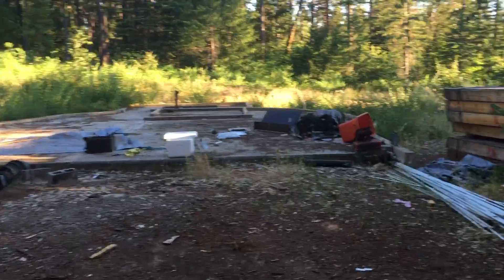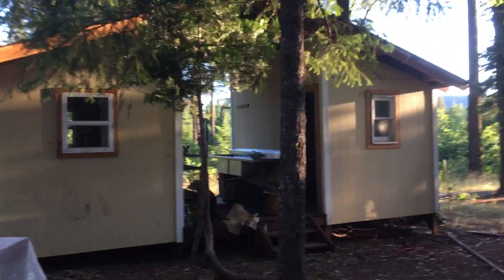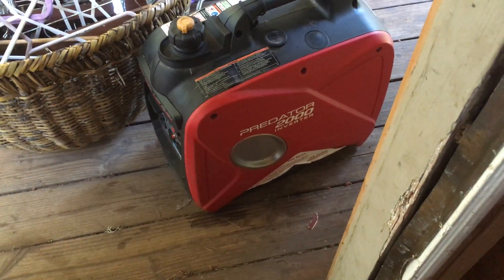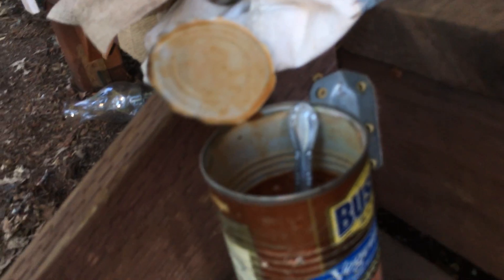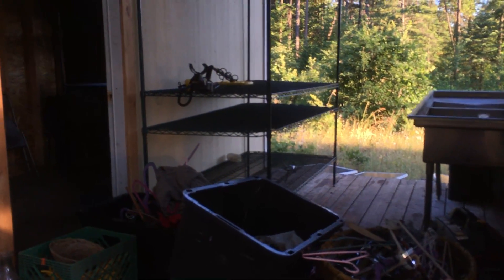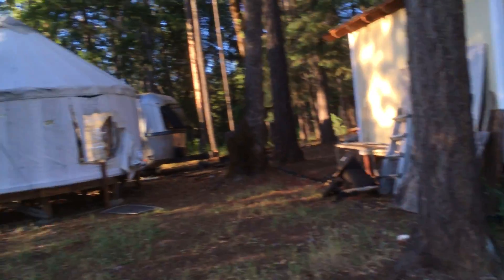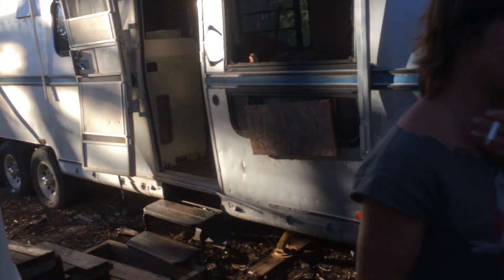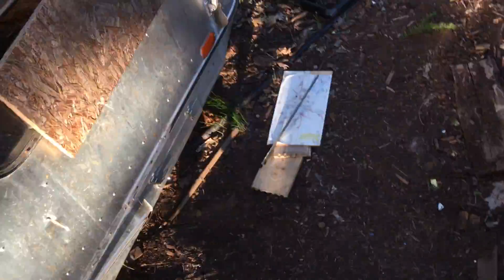Back 20 Leftovers